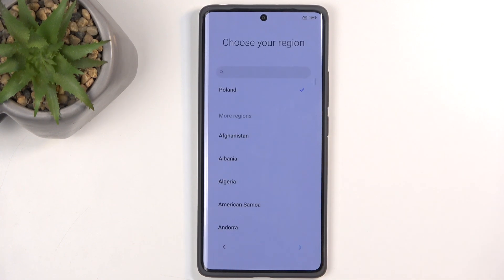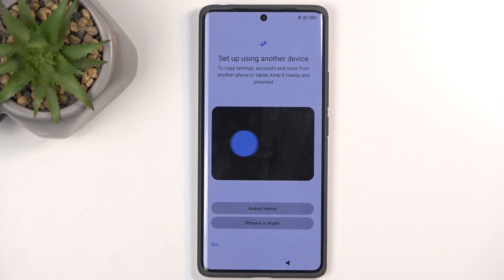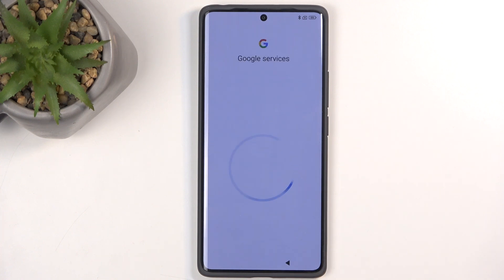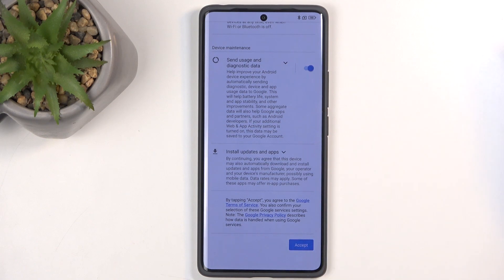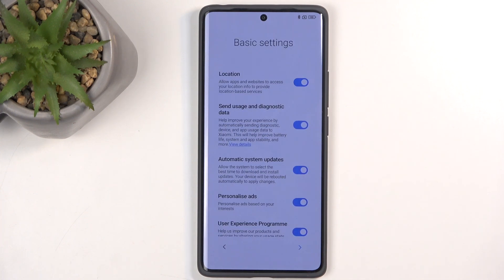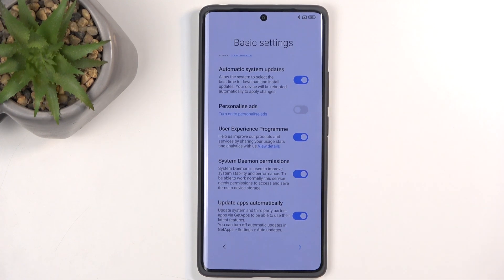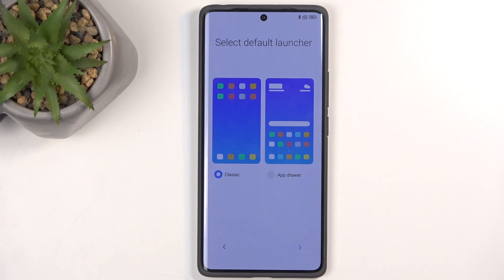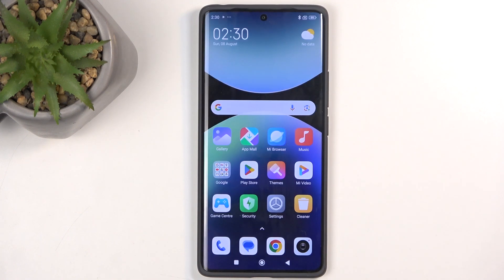REDMI Note 14 Pro 4G – How to Set Up Your Phone?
Just got your REDMI Note 14 Pro 4G and need help with the initial setup? This step-by-step tutorial will guide you through the setup process, including language selection, Wi-Fi connection, Google account sign-in, and essential settings configuration.

We’ll also cover security options, display settings, and app installation to ensure your phone is ready for use right out of the box.

How to set up REDMI Note 14 Pro 4G for the first time?
How to configure security and accounts on REDMI Note 14 Pro 4G?
How to optimize settings for the best performance on REDMI Note 14 Pro 4G?

Watch the full guide and get your new phone up and running smoothly! 📱✅